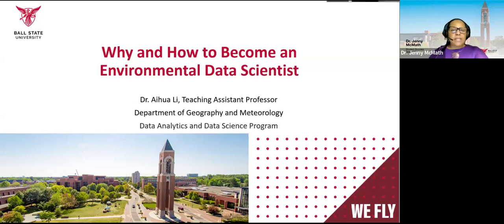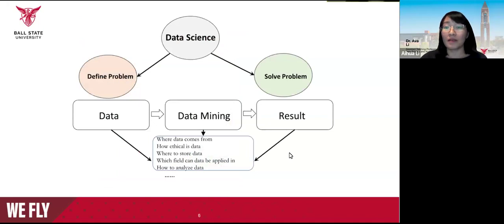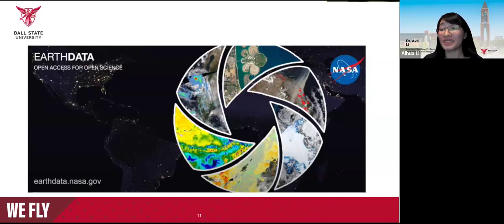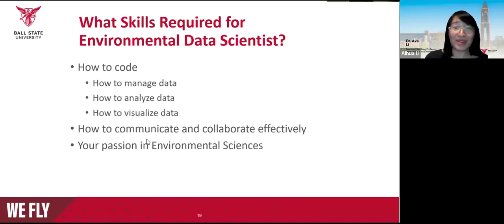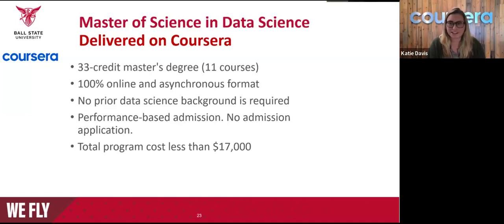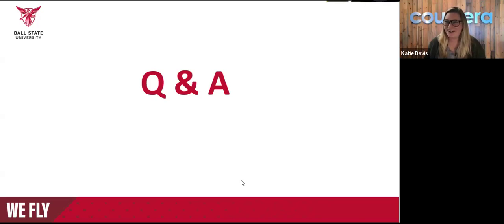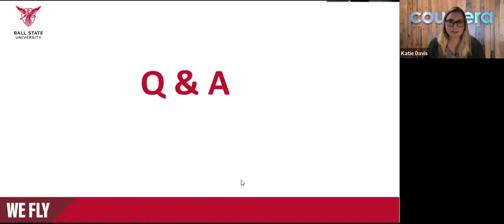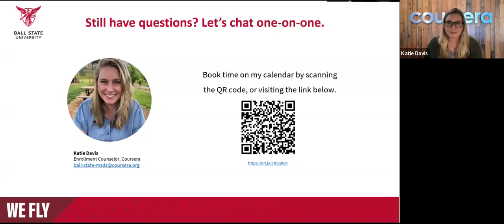Ball State Webinar: Why and How to Be an Environmental Data Scientist? | 02/21/24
Environmental awareness has emerged globally for more than 60 years. Addressing the complex interactions between environmental issues and economic and social dynamics requires integrated approaches that prioritize sustainability, resilience, and equity. In a data-driven world, the rapid and exponential growth of data provides us with more opportunities and challenges to study our world and the Earth. This surge in data captures increasing interest in environmental data sciences and leads to a high demand for environmental data scientists. Therefore, what is Data Science and Environmental Data Science? What do environmental data scientists do with environmental data? What skills are required for environmental data scientists? This is what we are going to talk about in this webinar - Why and How to Be an Environmental Data Scientist?

Learn more about Ball State's Master of Science in Data Science